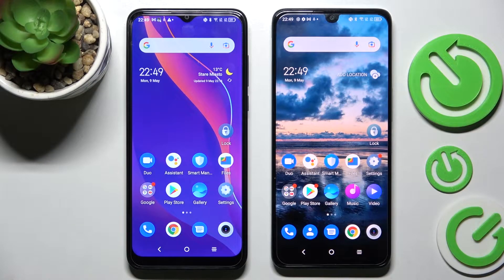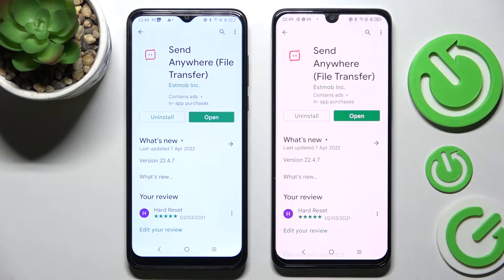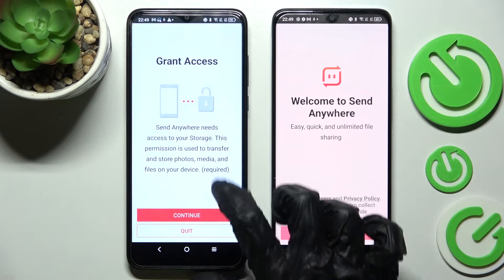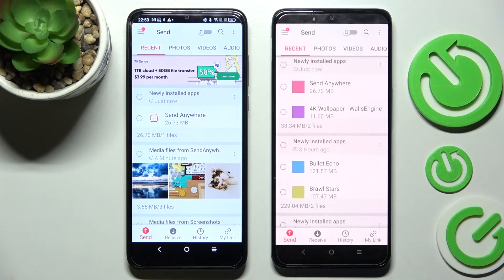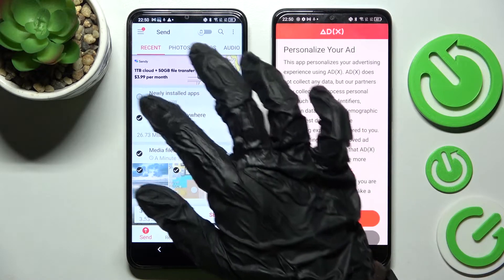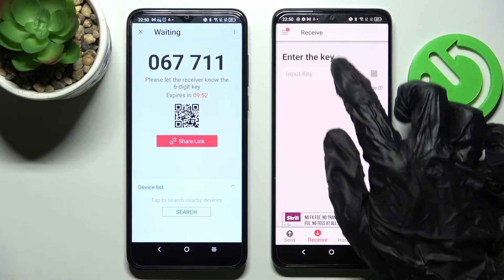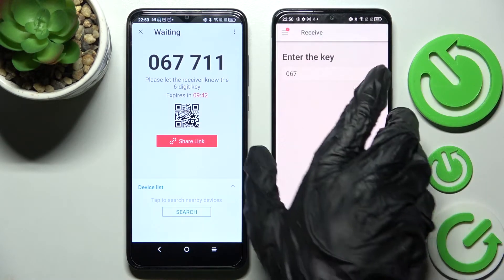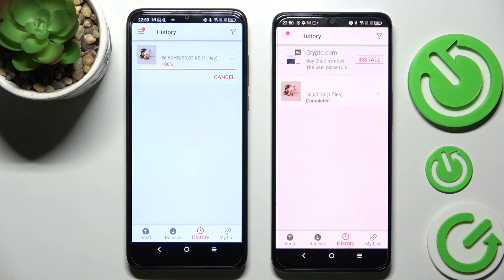How to Transfer Files from an Android Device to TCL 30 - Send Anywhere App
Learn more about the TCL 30:
In this video tutorial, we would like to demonstrate how you can send files from any given Android smartphone to your TCL 30 mobile device through a free and convenient Send Anywhere application. Thus, if you would like to discover how to transfer files between different devices quickly and comfortably, we humbly invite you to watch this video. Please enjoy!

How to send files to the TCL 30 through the Send Anywhere application? How to use the Send Anywhere app on the TCL 30? How to send files from an Android device via Send Anywhere app?